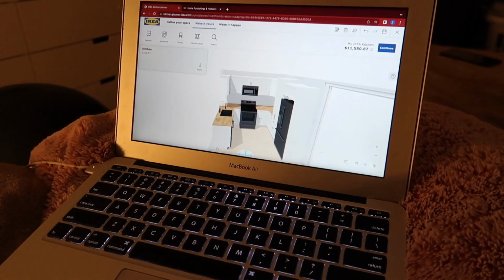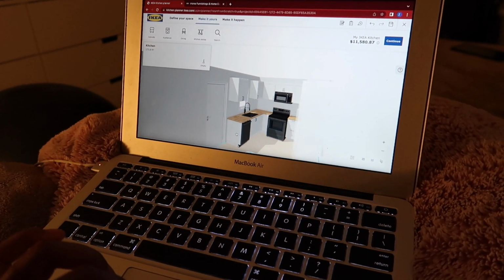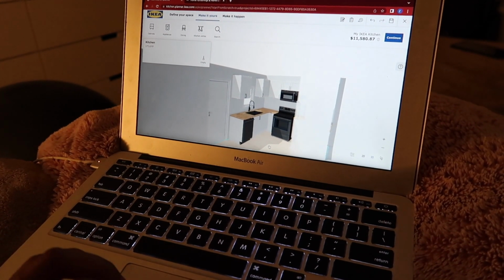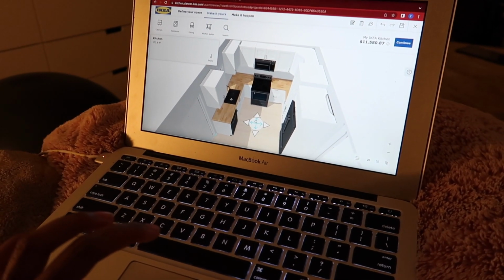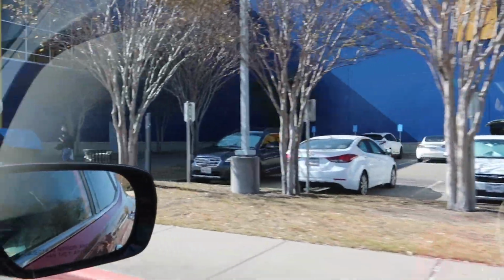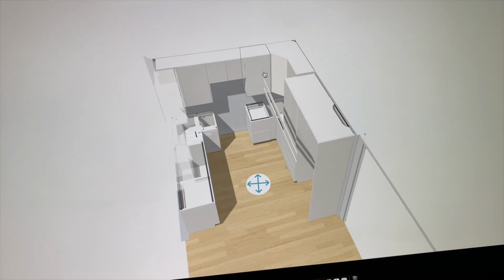IKEA Kitchen Planning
Today we are planning out my IKEA Kitchen and how I used the IKEA Kitchen Planning Service to design my new kitchen. We took measurements and used the online planning tool prior to our planning appointment. There we fine tuned everything to make sure it all makes sense for the space.

|MUSIC|
Intro - Home | (Prod. by Lukrembo)